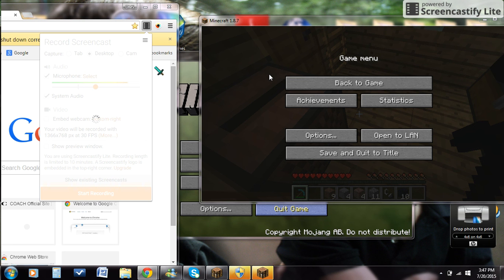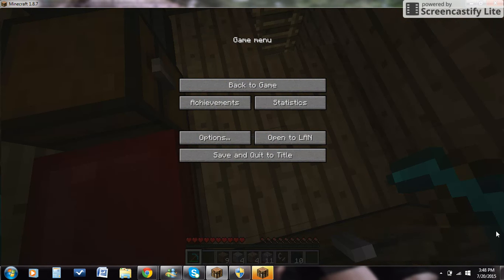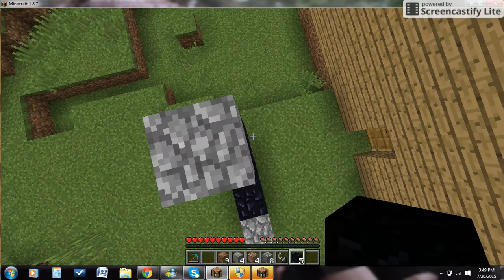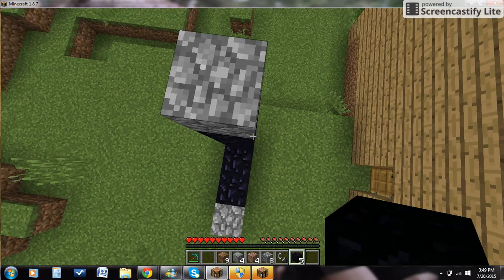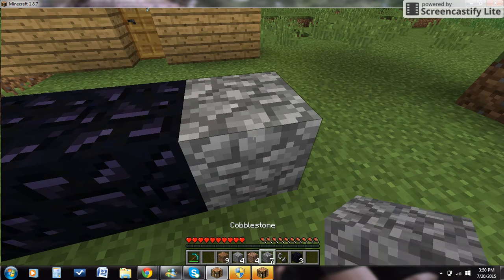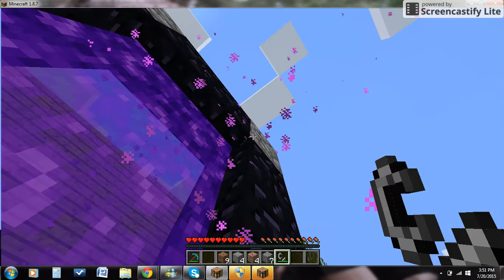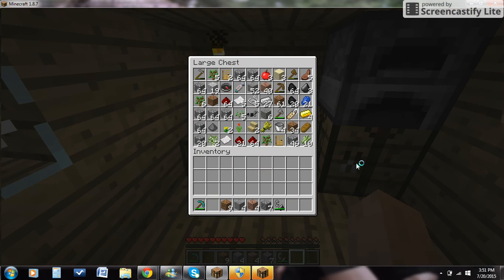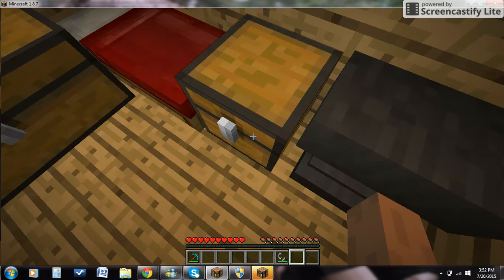How to make a Netherportal